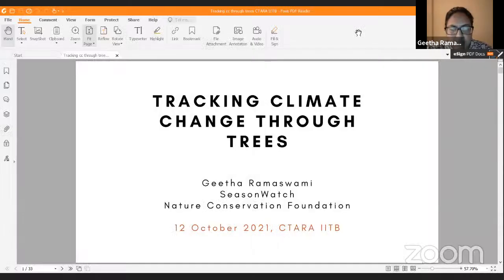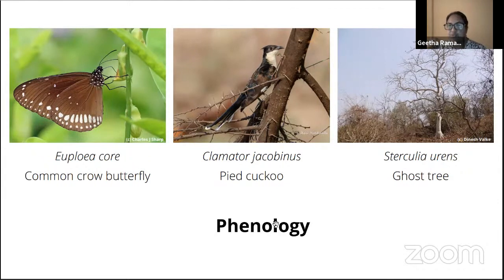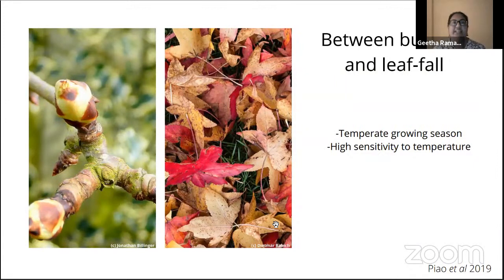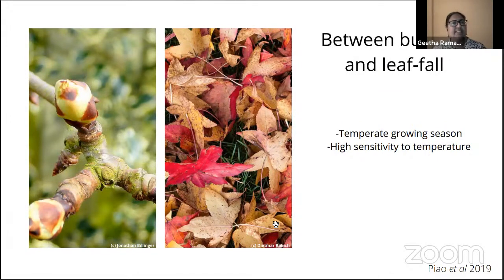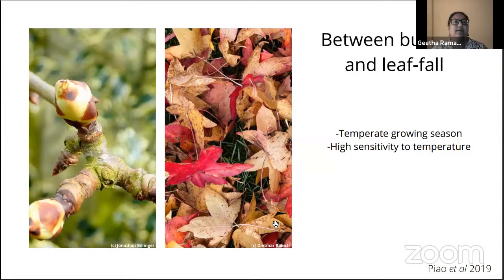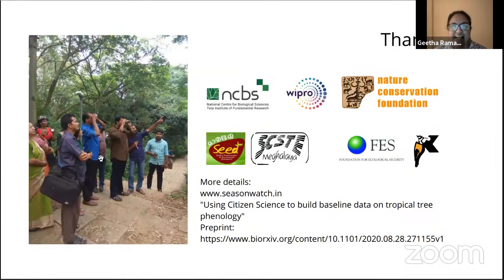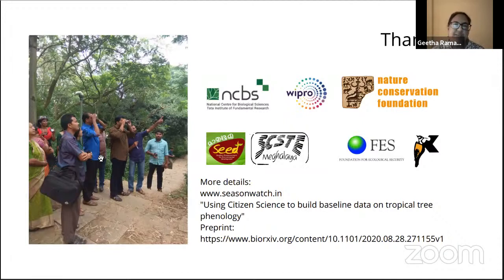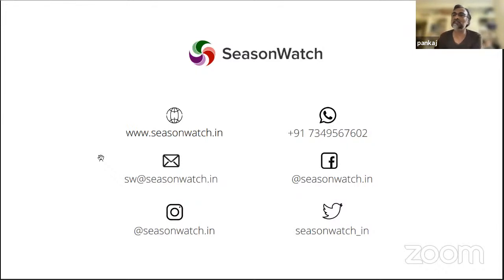Tracking Climate Change Through Trees